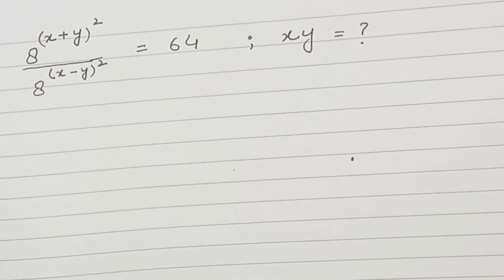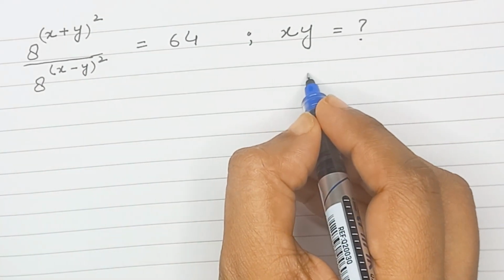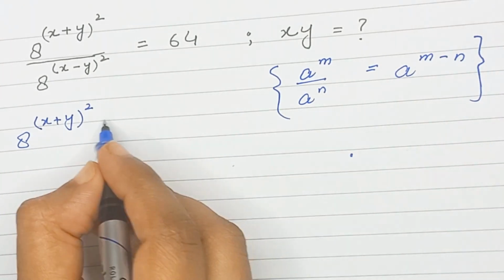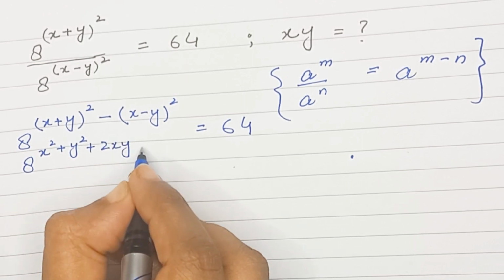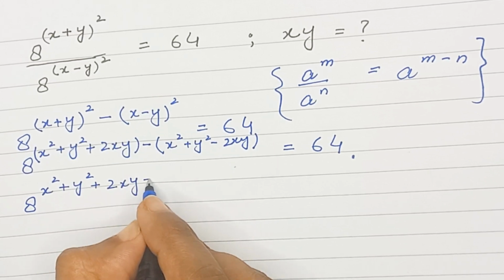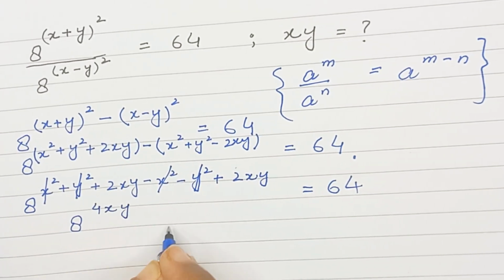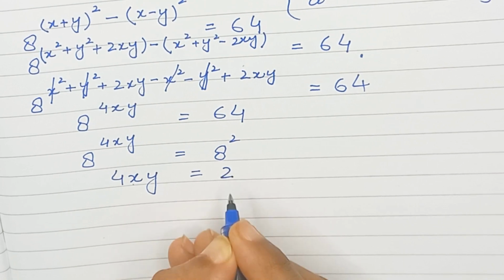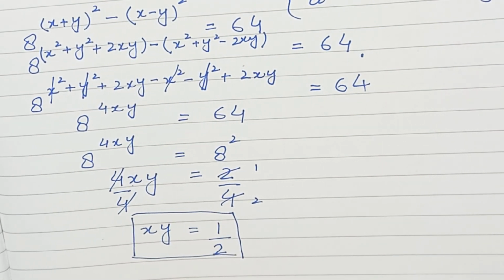A nice Math Olympiad problem || Find the value of xy?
Hello friends! Hope so you all are fine. Today I am going to start math olympiad question.